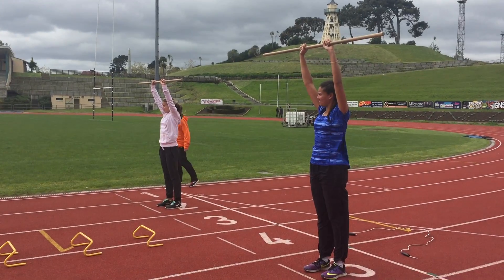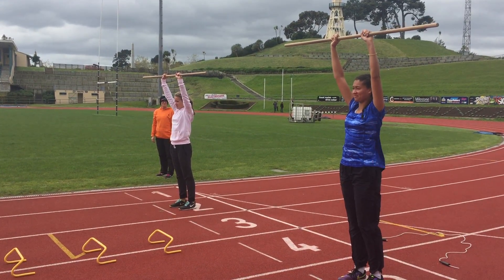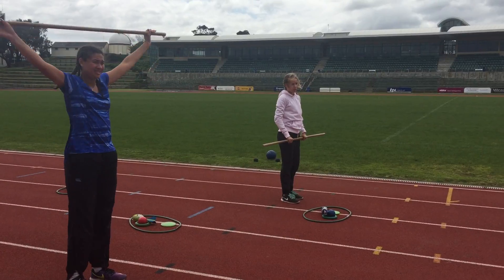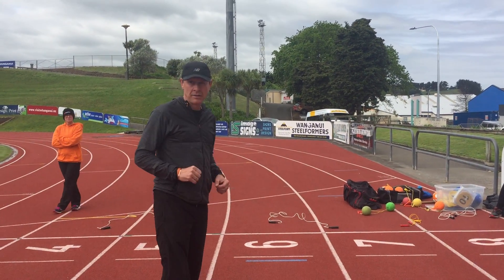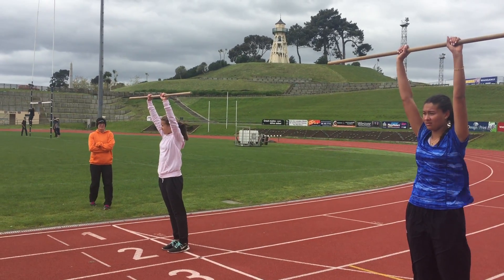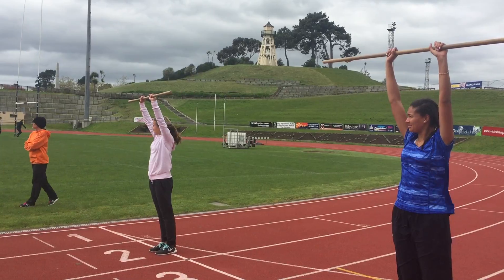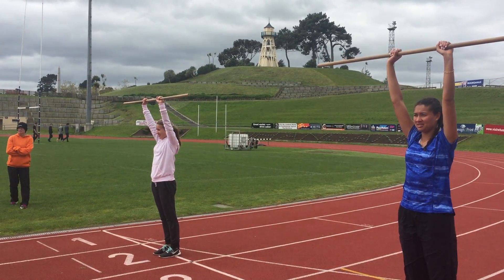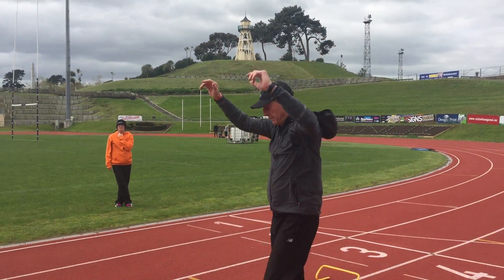Running Posture - Broom handles